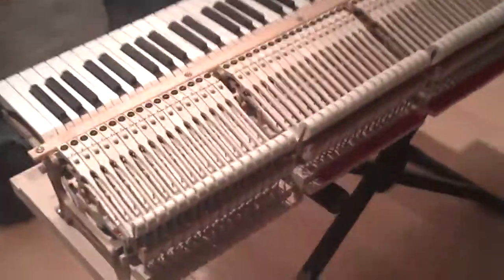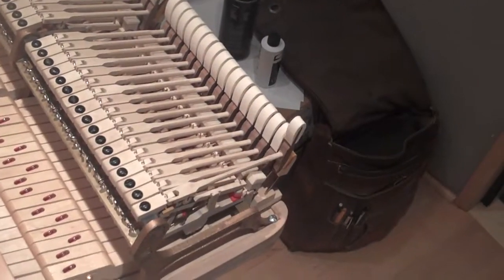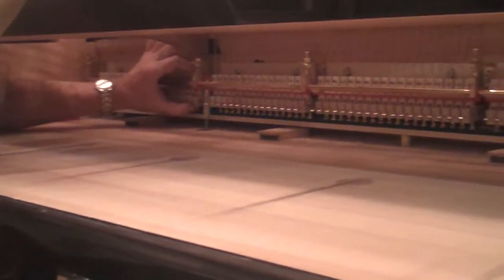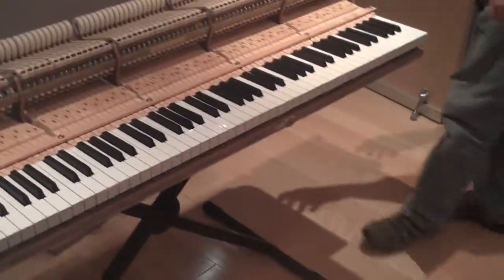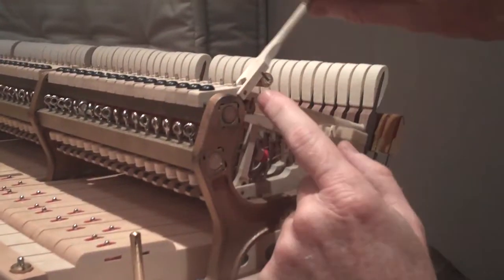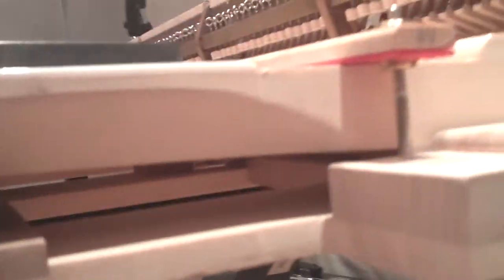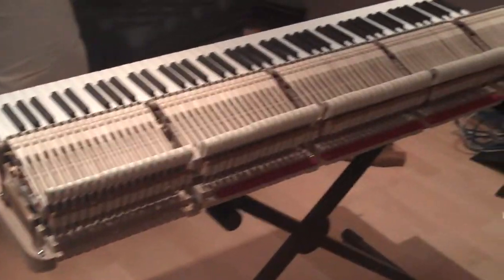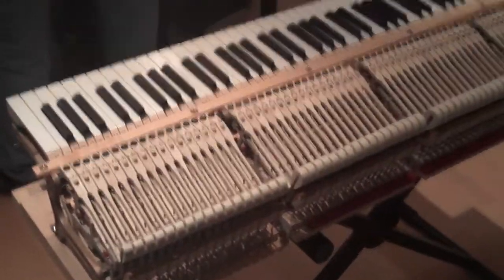Brian Culbertson's BCXII Video Blog 42 (PianoAction)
My piano tech, Ron Tuttle, pulled out the entire action of my new Mason & Hamlin piano to do some tweaking inside of it. This is a rare view of the inner workings of a piano. it was very exciting to see this!!